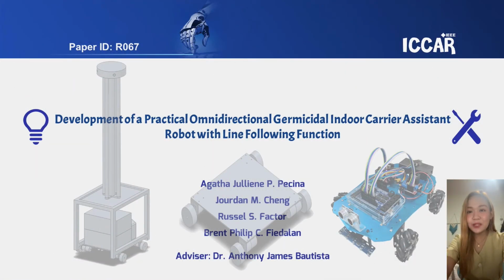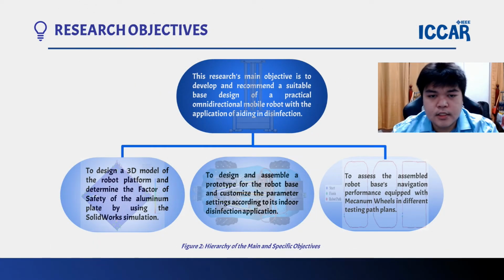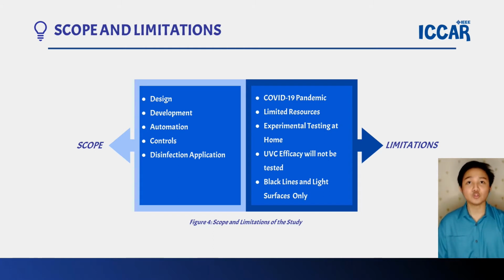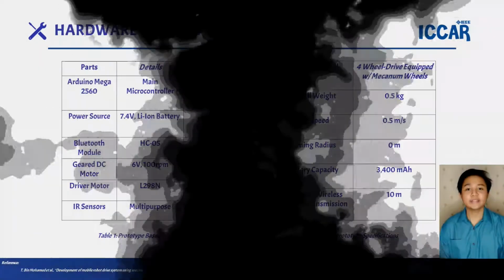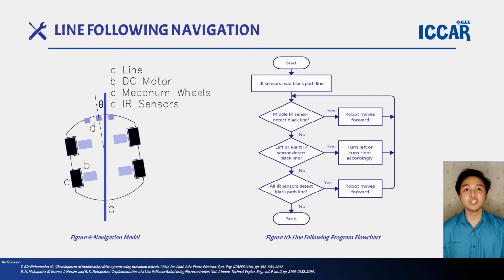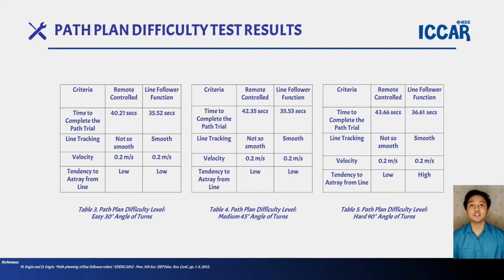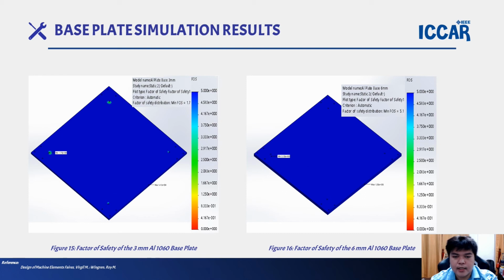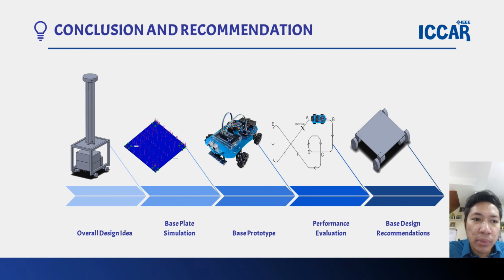Final Defense Presentation | Development of a POGICAR with Line Following Function